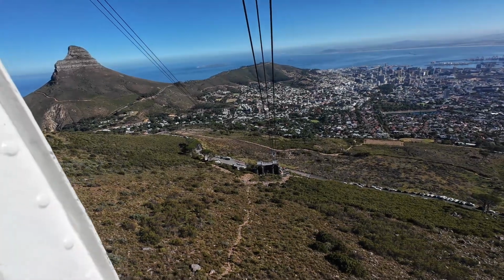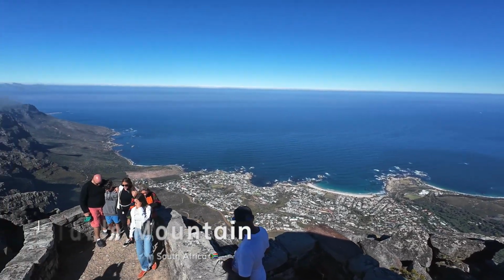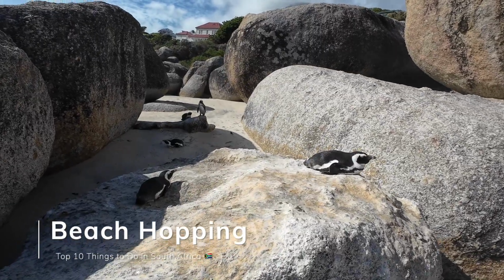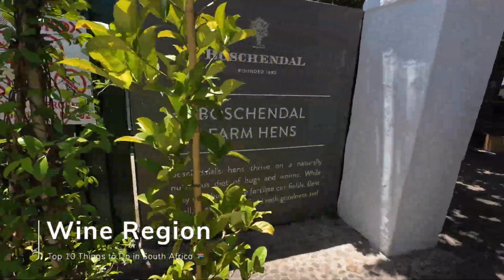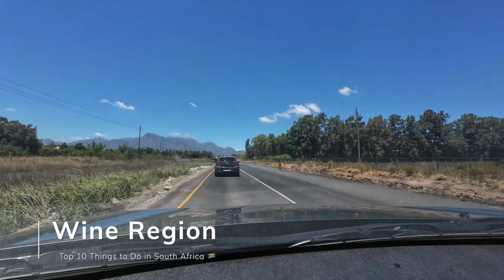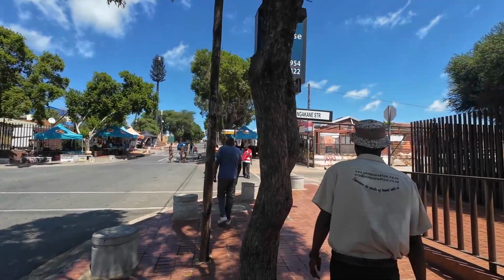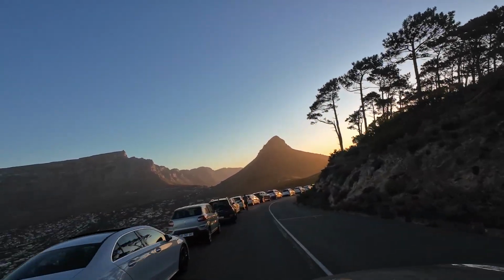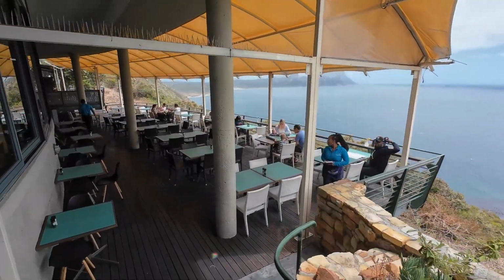TOP 10 Things to Do in South Africa | Cape Town & Johannesburg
Explore the top 10 things to do in South Africa and the best places to visit in South Africa, from Signal Hill in Cape Town to the Apartheid Museum in Johannesburg. Whether you're visiting Vilakazi Street or diving into the Witzands Aquifer, this video will guide you through the must-see attractions in South Africa including which safaris, beaches, and wine tours are must-visits!

Video Time Stamps:
0:00 Intro to South Africa
0:46 Table Mountain
2:17 Soweto Tour
 2:46 Beach Hopping
4:31 Apartheid Museum
5:09 Wine Tour
6:30 Safari
7:43 ATV in Sand Dunes
8:32 Mandela House
9:00 Signal Hill Sunset
10:08 Cape of Good Hope & Cape Point

Our Amazon StoreFront Travel Essentials